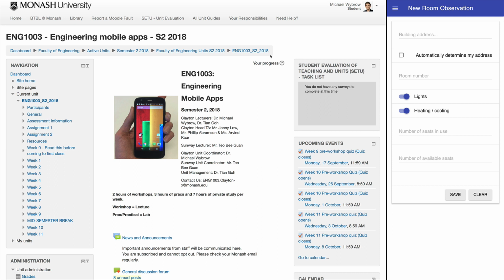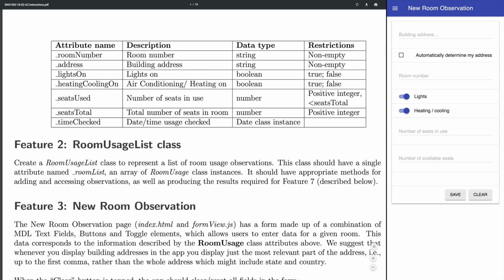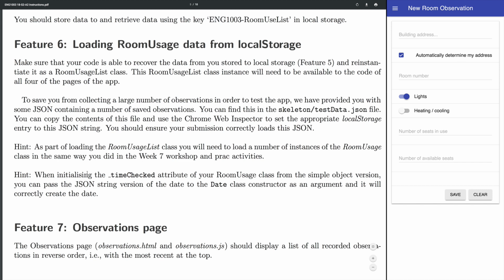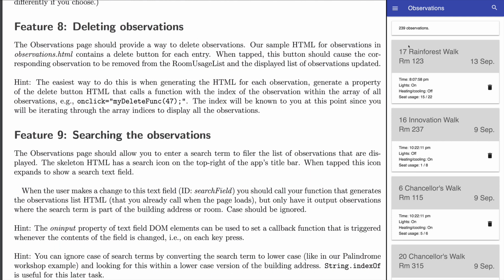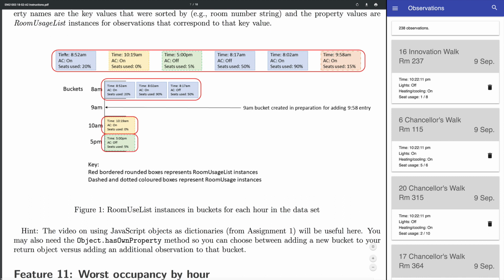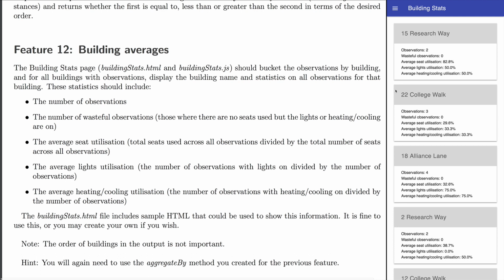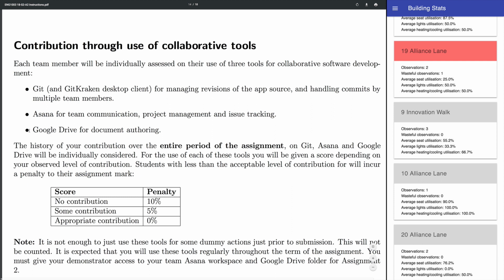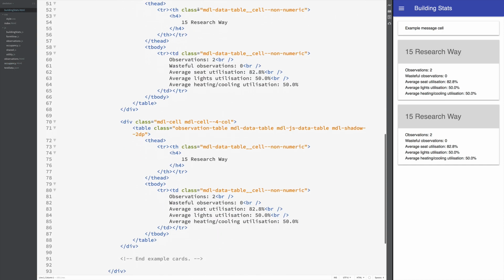ENG1003 2018-S2 Assignment 2 app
A walkthrough of the Assignment 2 app.